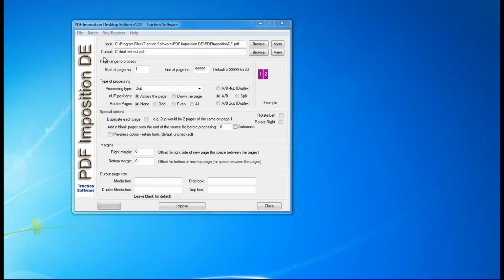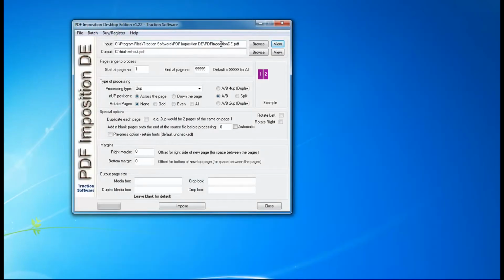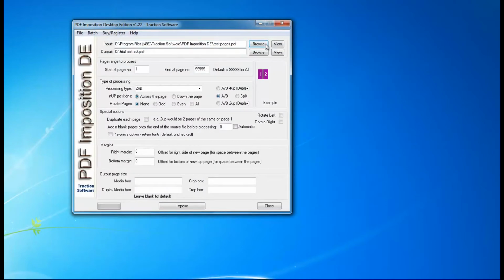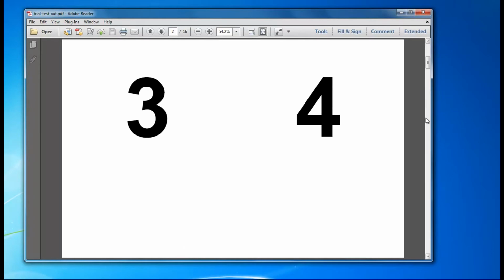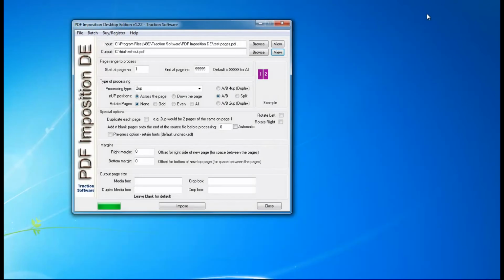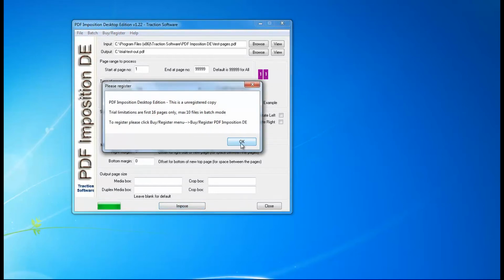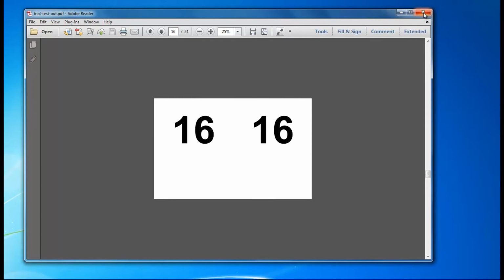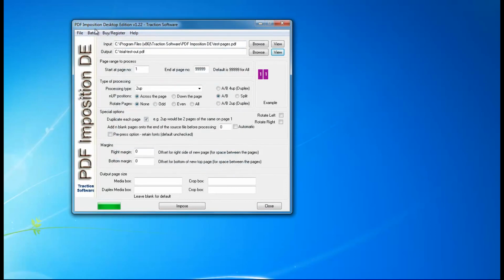PDF Imposition Desktop Edition - Getting Started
Running for the first time, imposing a test file.